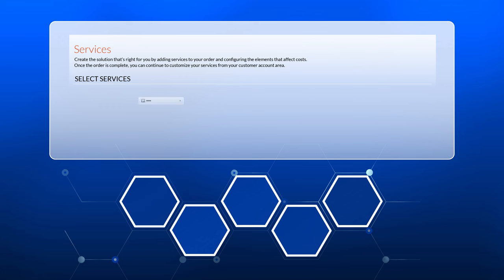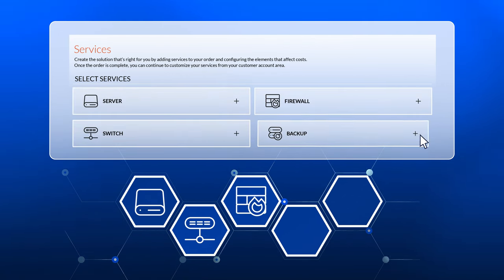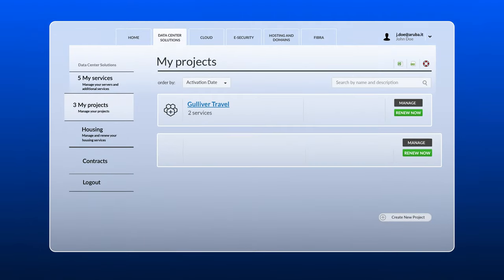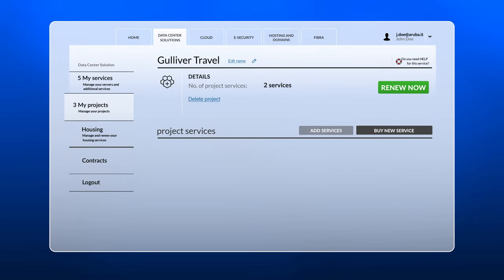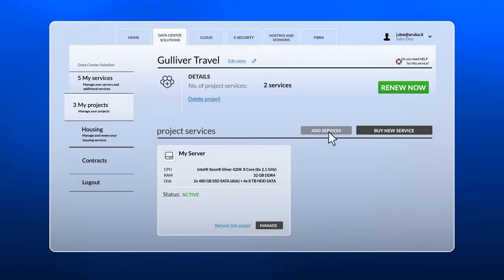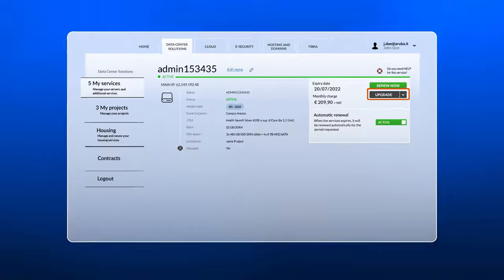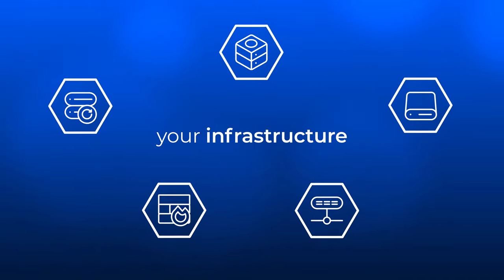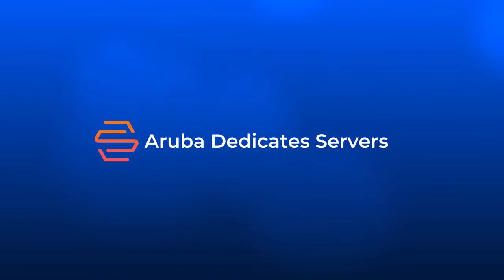Aruba Dedicated Servers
With Aruba Dedicated Servers, you can create and manage your IT infrastructure as a project. Make it easier to manage and keep costs under control.

Give the project a name, for example a customer name, the name of a company process or one of your applications.

Create your infrastructure, choosing server, switch, firewall and other components.

Get a comprehensive, easy to read overview to monitor all your projects and display details of single projects in a matter of seconds.

Add new services, monitor costs and plan upgrades.  Develop your infrastructure: create your first project with Aruba Dedicated Servers now.